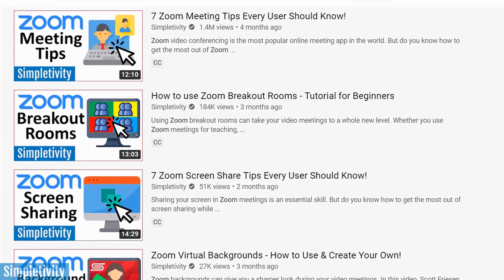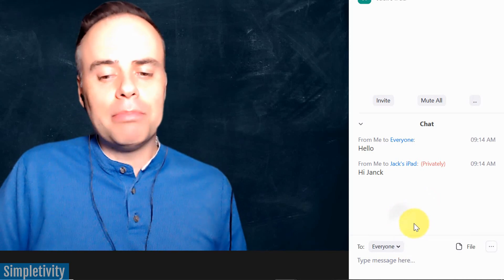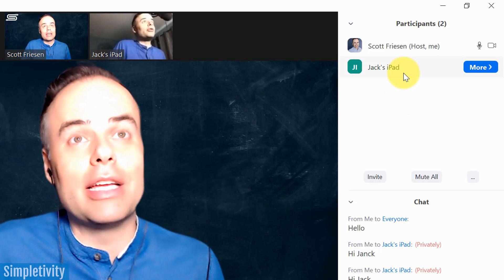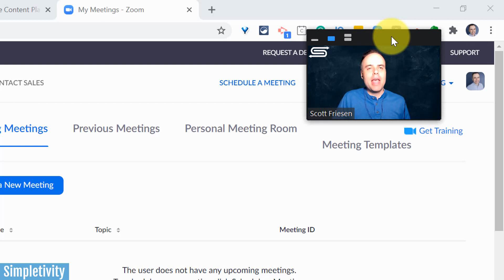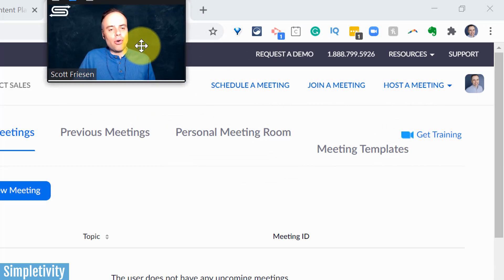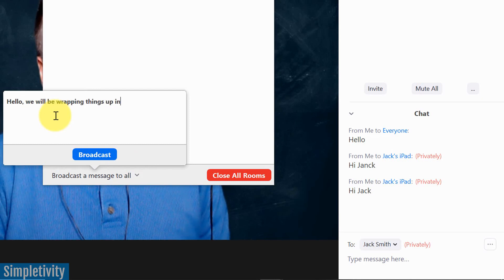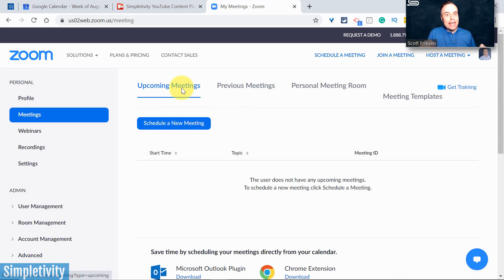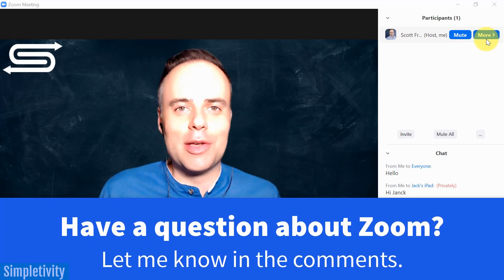5 Zoom Meeting Tips That Will Make You Look Like a Pro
Zoom is the most popular video conferencing software in the world. But can the Host see private chats? What is the best way to manage participants during a meeting? You've got questions and Scott Friesen has answers. In this video, Scott answers 5 of the most frequently asked questions he receives about Zoom meetings.

0:00 Introduction
0:46 Private Zoom Chat Messages
2:28 Renaming Zoom Participants
3:54 View Zoom Participants in Different Ways
6:03 Broadcast to All Break Out Rooms
7:48 How to reuse Zoom Polls